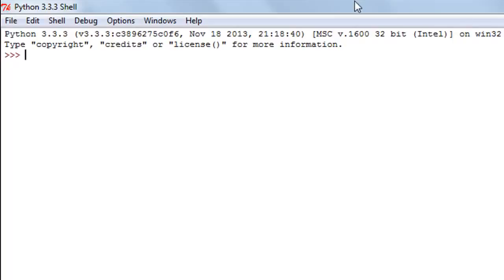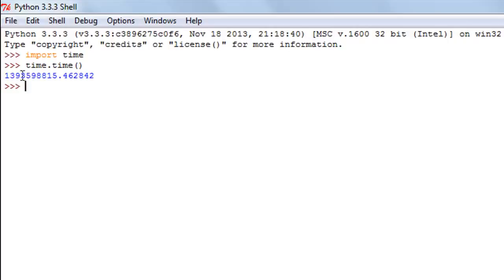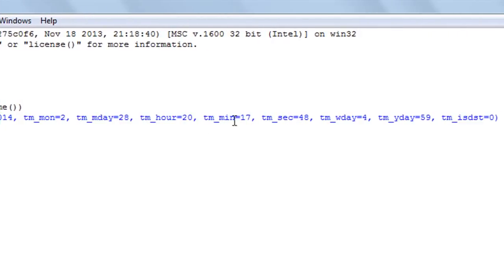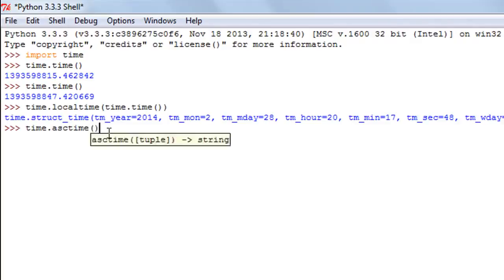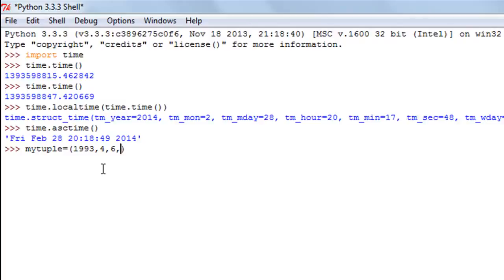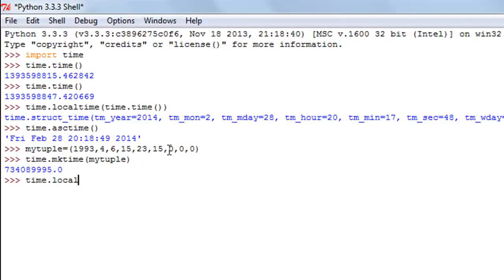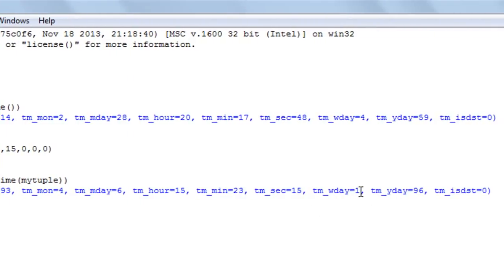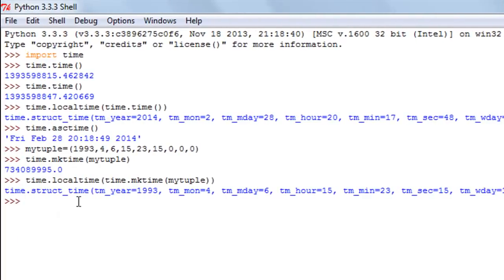Python Programming Tutorial-33